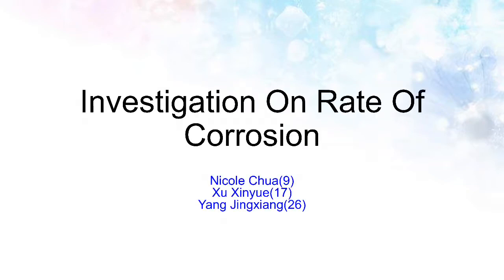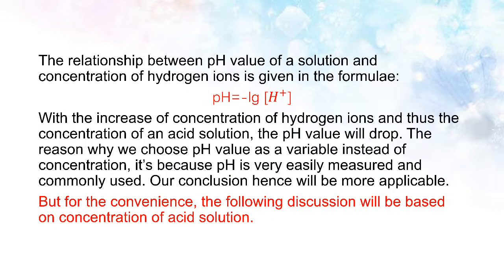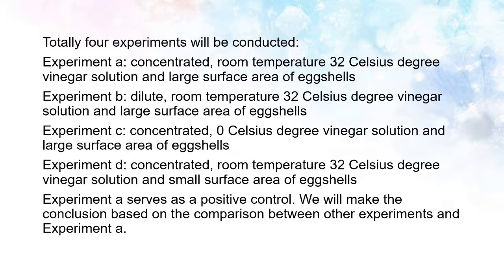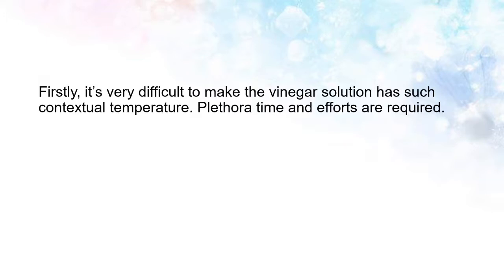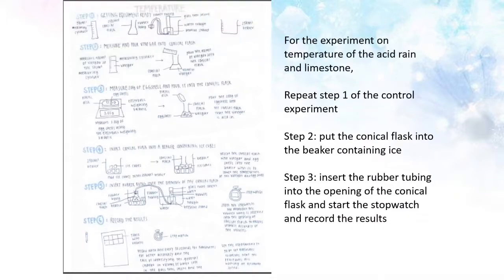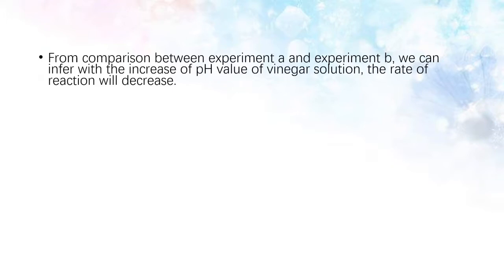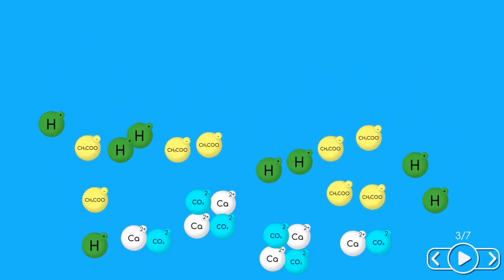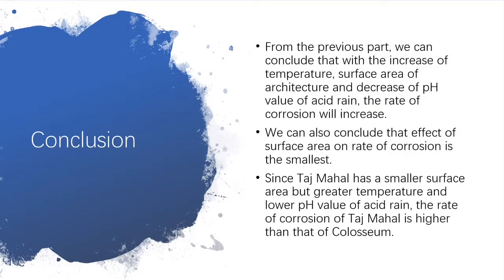Investigation On Rate Of Corrosion